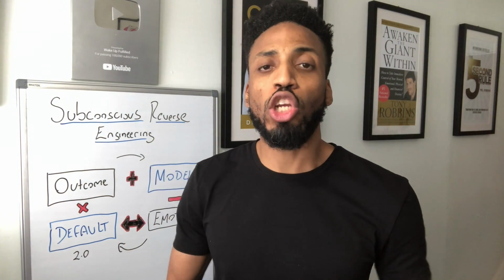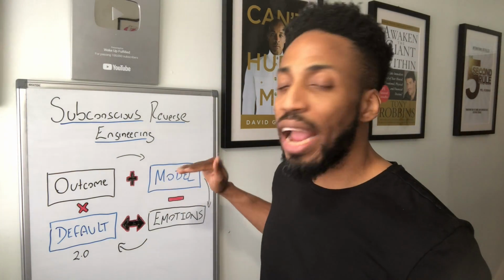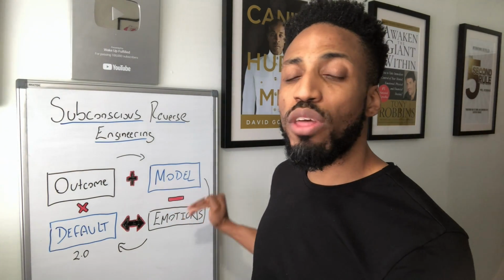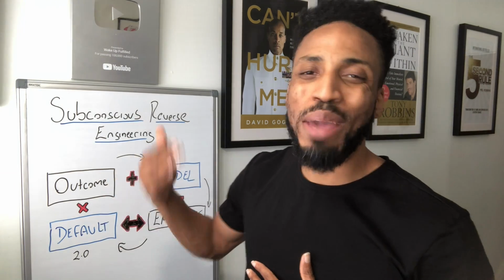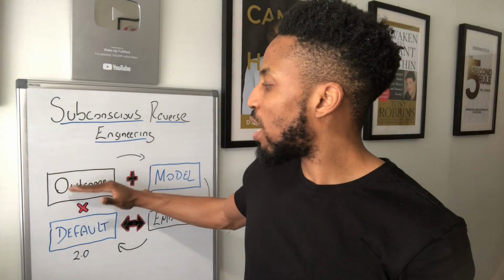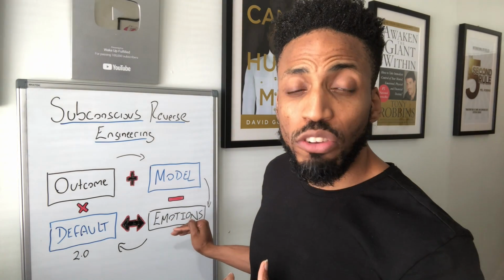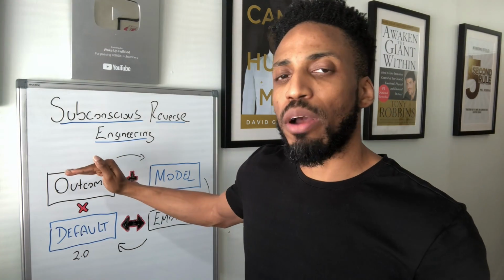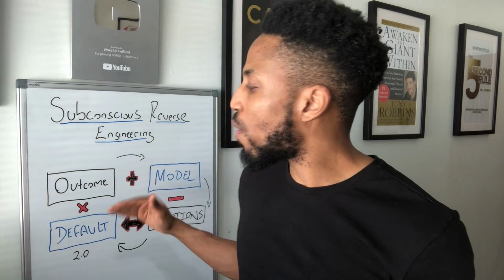HOW TO GET ANYTHING YOU WANT WITH: Subconscious Mind Reverse Engineering System [Limiting Beliefs]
If you've tried everything to shift your life or business & nothing has worked, you can call this place home.

I help people build a life and business through subtraction & alignment. Not who the world told you to be.

I'm not here to tell you to become your greatest version, to shift your identity, to heal your wounds, or to remind you that there's something wrong with you. I am here to support you in liberating your power.

If you want my free training... You can find them in the pinned comment.

After 1,200+ clients, I've found most people are stuck for two reasons. Something invisible is blocking them, or they've been operating against their own design their entire life. Usually it's both. I find what doesn't belong, remove it, and align you with how you're actually built.

Here's what I share on this channel:

- Why adding more keeps you stuck & what to subtract instead
- Real demonstrations of people shifting in minutes, not months
- How to understand your own wiring so you stop fighting yourself

See you in the comments section.